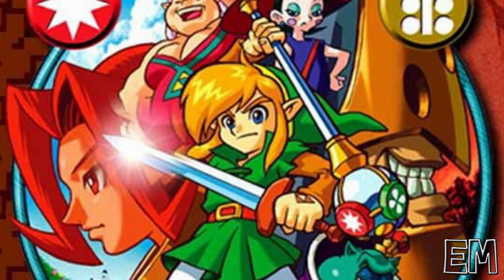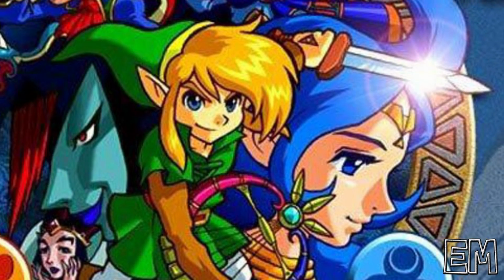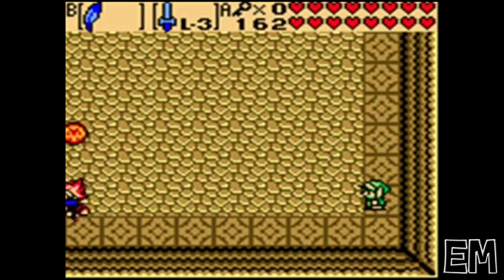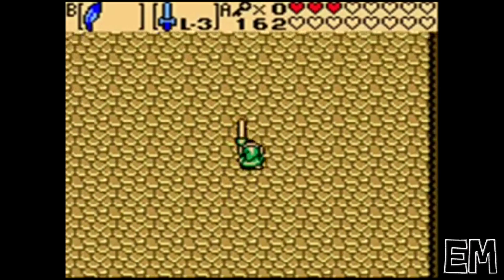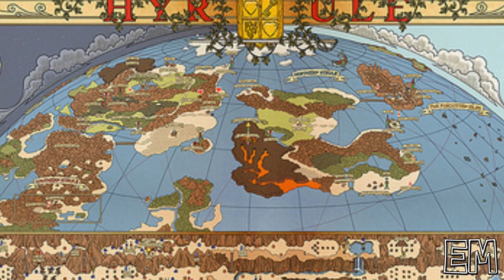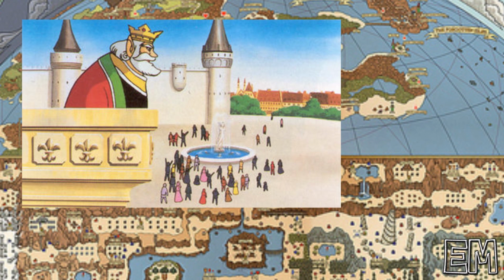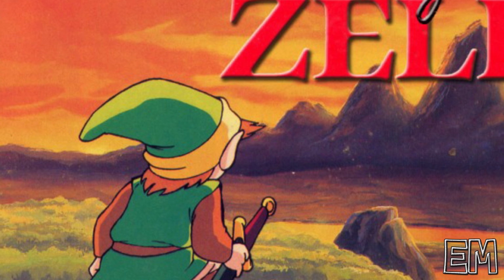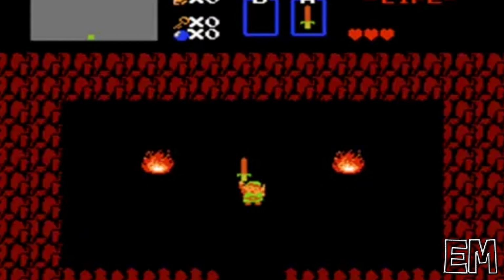Legend of Zelda The Complete Story #3 - The 8 Bit Adventures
Thank you for joining us for the 3rd part of our Zelda the Complete Story Series!
Let us know down below what you feel is the saddest moment in the games history.

The pictures used within the Links Awakening Sequence are found on the internet,
here are links to the originals.

Sad Marin

Sad Link

Don't forget about the Metal Gear Complete Story!